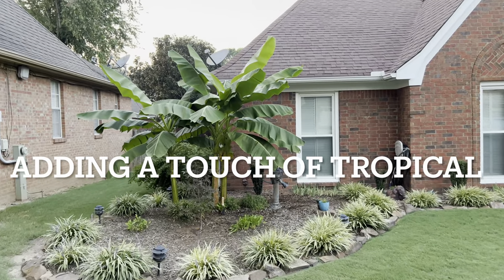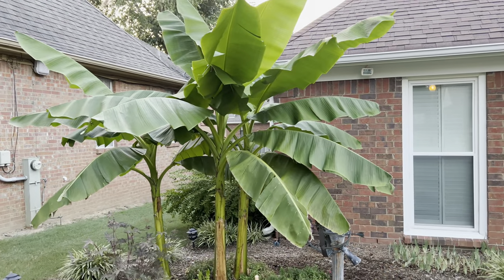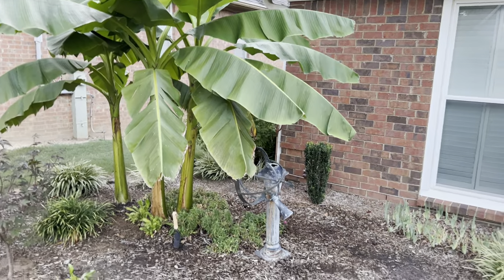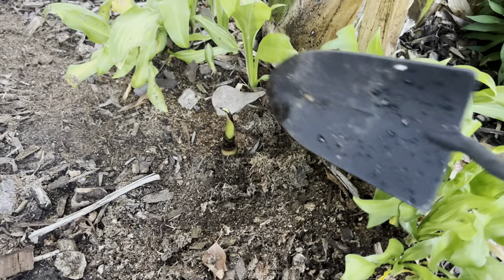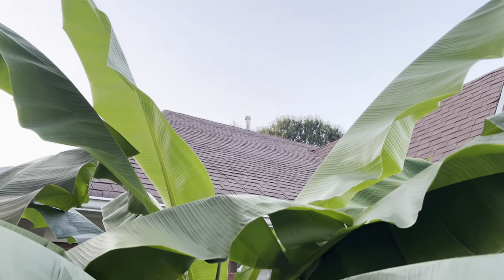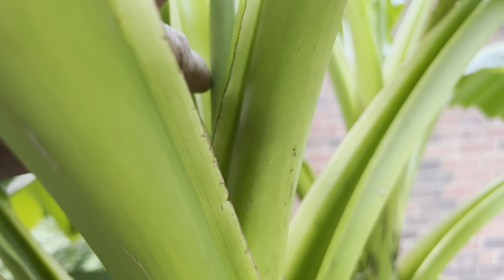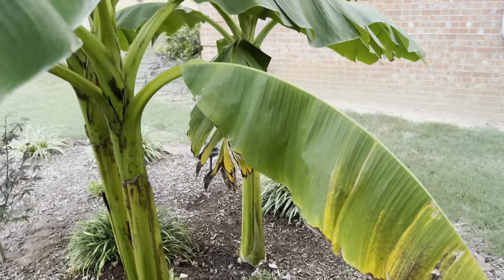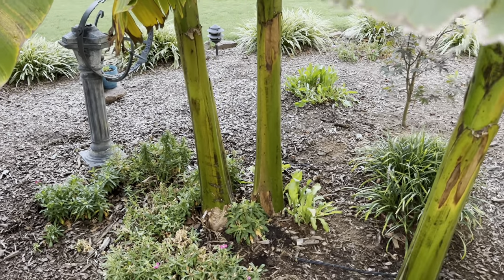Add Tropical plants to your landscape design or Yard with Banana Trees.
Adding some Tropical to your yard or landscaping.  Banana Plants are a great addition to change the look.